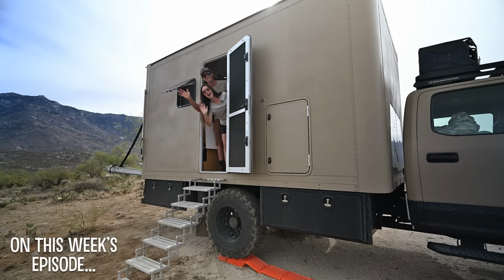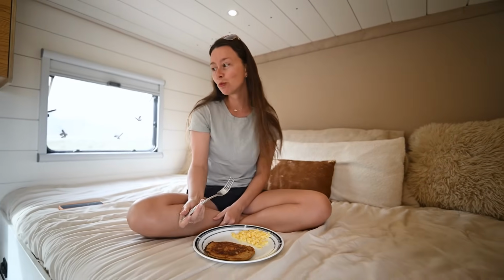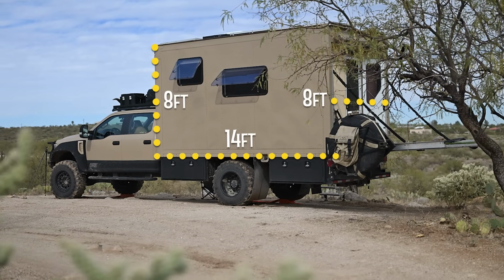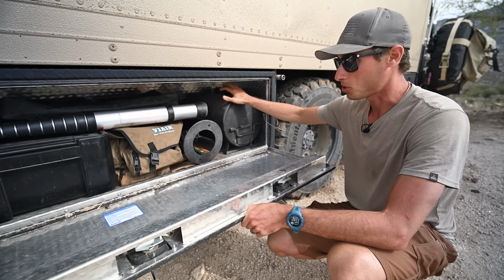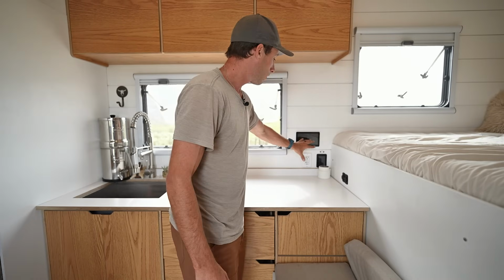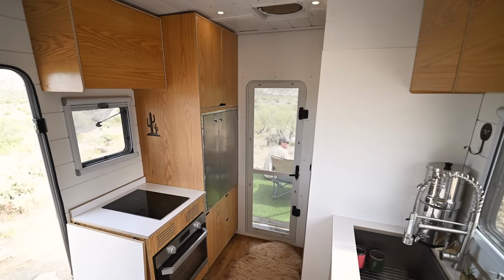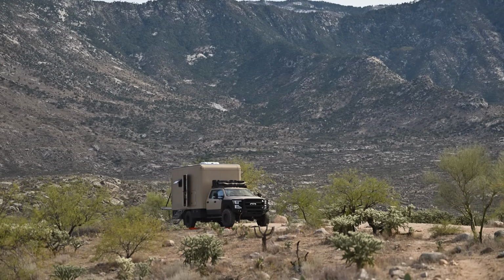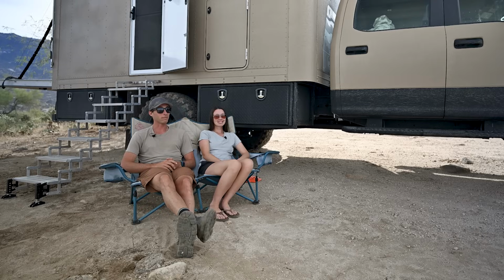DIY BOX TRUCK is NICER than a $1M EARTH ROAMER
Cody and Christina take us on a tour of their DIY overlander box truck, which is full of luxurious & off-grid amenities. This build-out was done for a fraction of the price of an earth roamer or other luxury 4X4s, but packs all the bells and whistles! With the capability to go anywhere, this couple can work and travel all over the world with their home in tow.

WANNA BE FEATURED ON THE CHANNEL?

CREDITS
PRODUCED & HOSTED BY:
Jenna Kausal

VIDEOGRAPHY BY:
Kirt & Jen of @OverlandUncharted

ADDITIONAL VIDEOGRAPHY BY:
Cody from @thedesertcruiser

EDITOR:
Marcia Trader

TITLE MUSIC:
Kate Steinway - "Tiny Home"

ADDITIONAL PHOTOGRAPHY PROVIDED BY OWNERS

0:00 On this week's episode...
0:56 This is the Desert Roamer
1:14 Life before this Overlander
1:25 Build process and cost
2:35 What is it like to live in an overlanding rig?
3:22 About the truck
5:15 About the box
5:28 A discreet but massive garage
6:06 Off-grid utilities
6:55 Exterior features
8:02 Drop-down deck
8:35 Exterior storage
8:58 Let's take a look inside!
9:49 Sink, prep space, and storage
11:51 Utility controls
12:28 Shower/bathroom
14:26 Entry to the deck
14:48 Kitchen appliances and cooking
17:11 On the road desk set-up
17:25 Working on the road
17:50 Seating area and hidden storage
18:40 Bedroom tour
20:15 Reflections on nomadic living
20:54 Until next time!